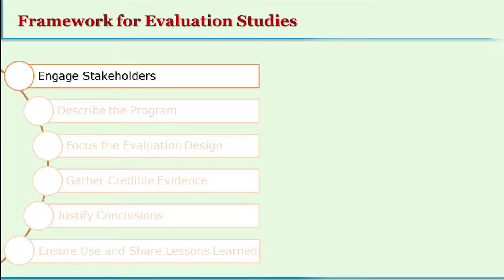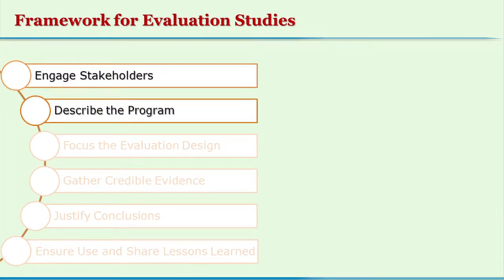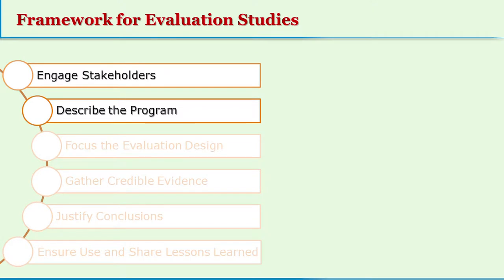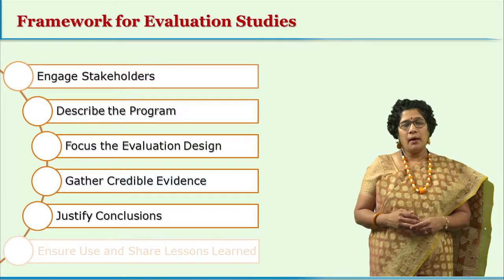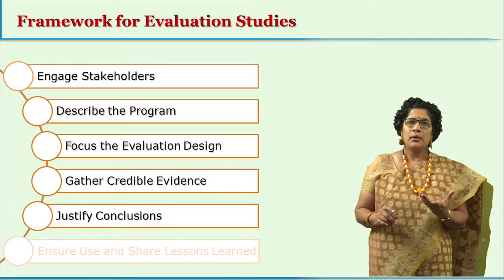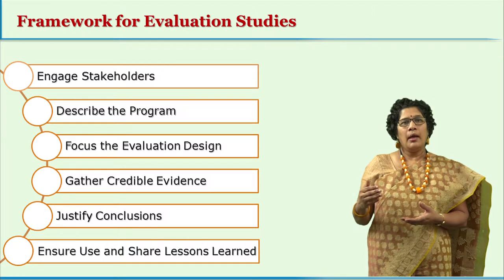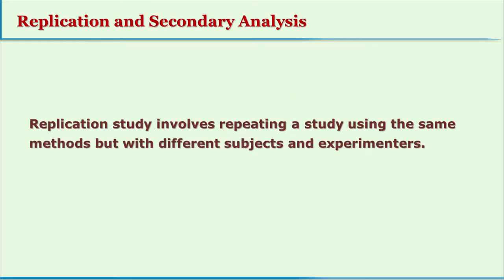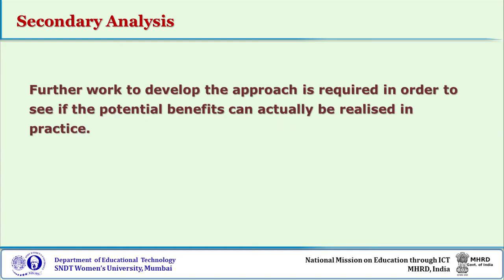Evaluation Studies - Part 3 by Dr. Madhavi Dharankar